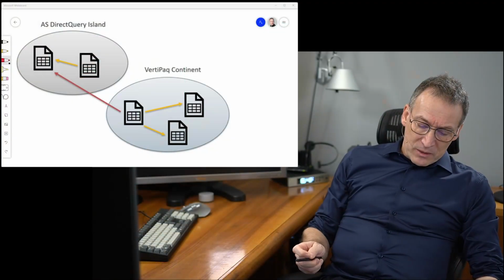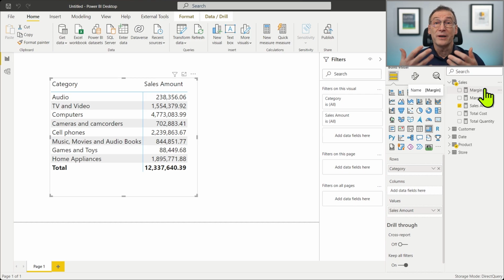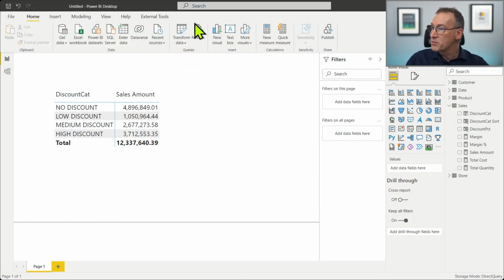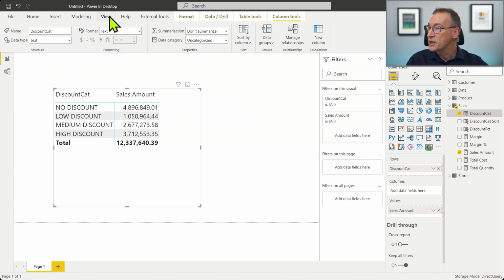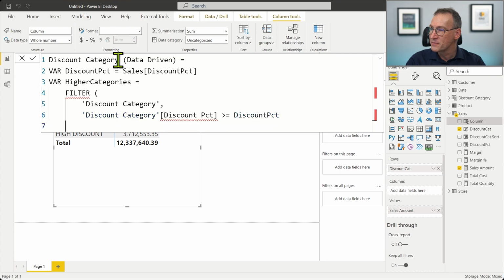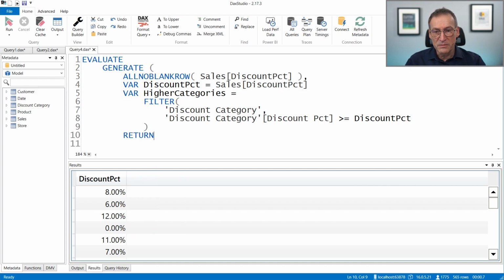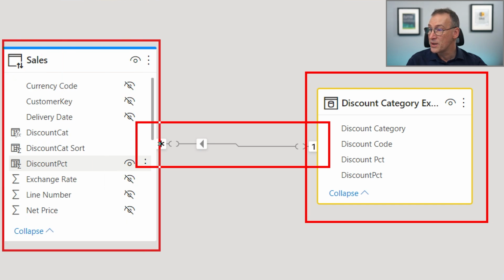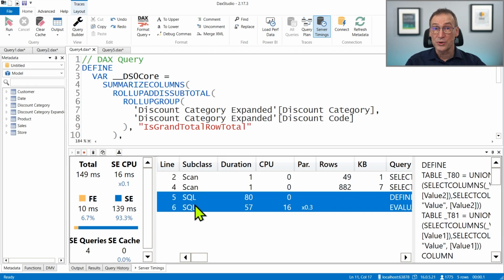Wholesale and retail execution in composite models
In composite models, any query can be executed on the remote model (wholesale execution) or by mixing local and remote engines together (retail execution). This video describes the differences between the wholesale and retail modes in composite models.